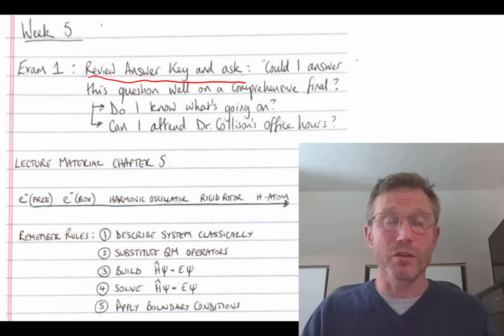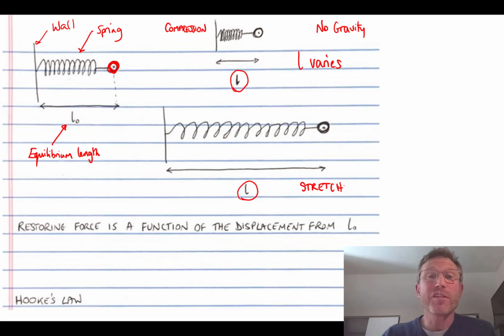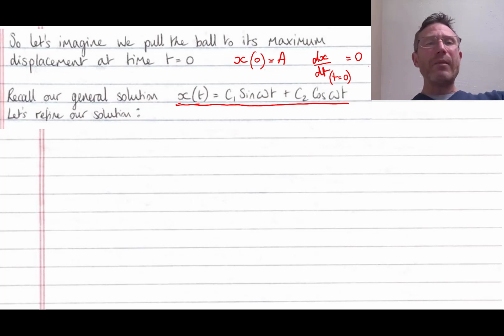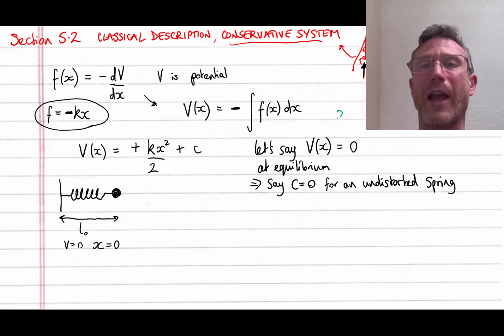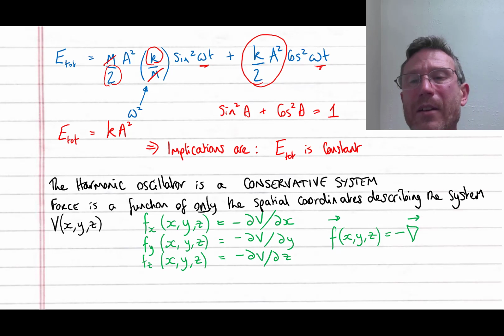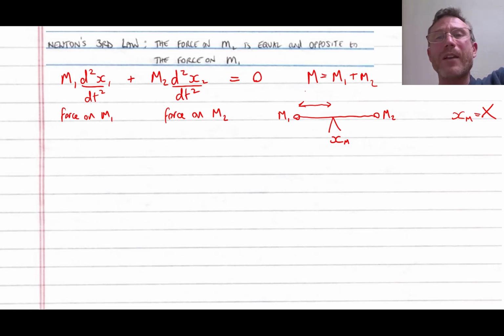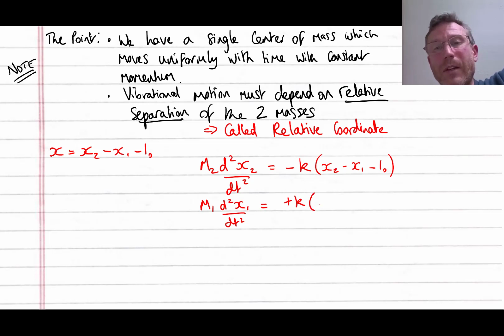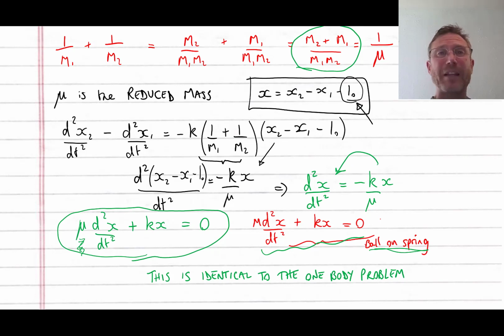Lecture 13 CHMP 442 2021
How can we treat a vibrating diatomic molecule with our rules of quantum mechanics? First we need to describe the system classically and it turns out, thankfully, that a diatomic molecule has a surprising similarity to a ball on a spring attached to a fixed wall, in the absence of gravity! Phew! Let's take a deeper look at it all!